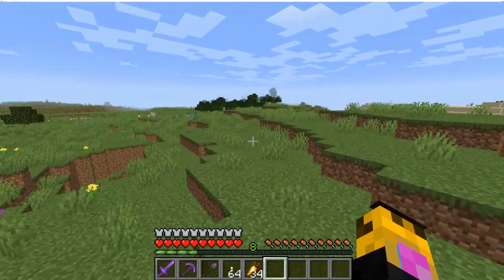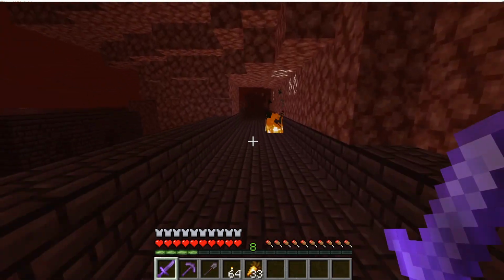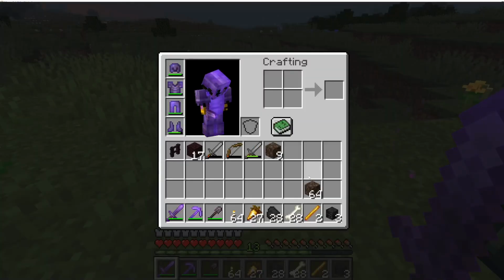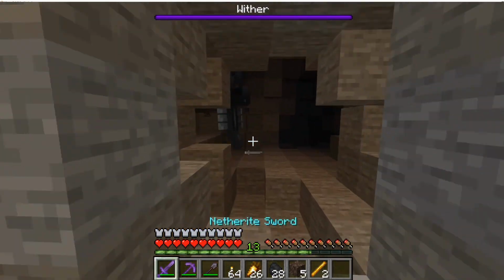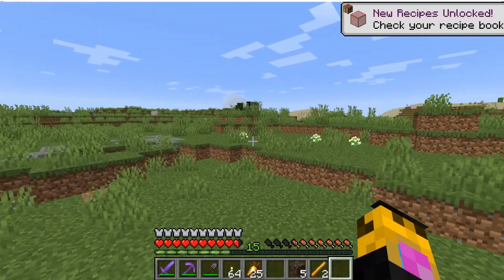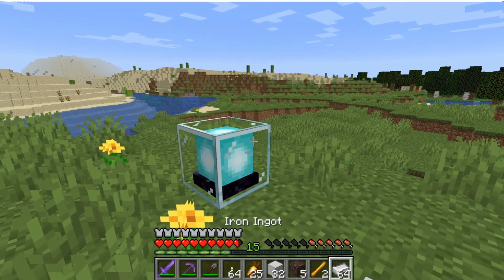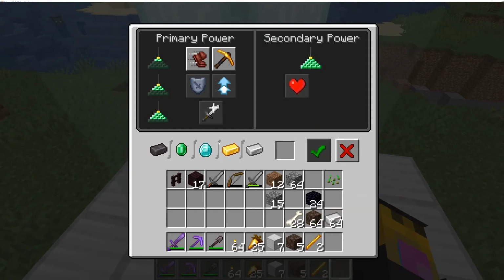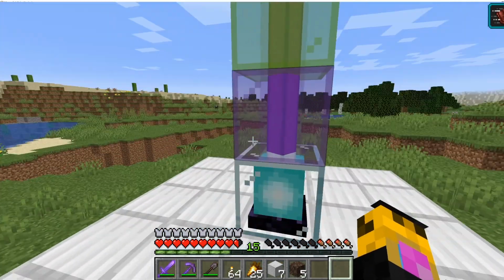Minecraft BEACON Guide - How to Get a Beacon in Minecraft 1.16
The beacon in Minecraft is a prized treasure for everyone's base, but, how do you get one?? This video should go over everything you need to do to get yourself a beacon, and how to use it too!